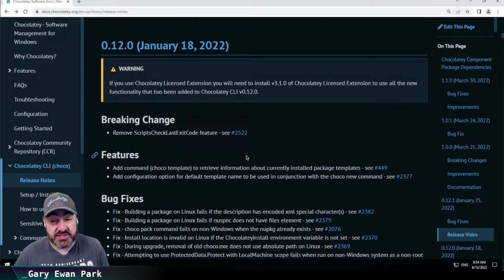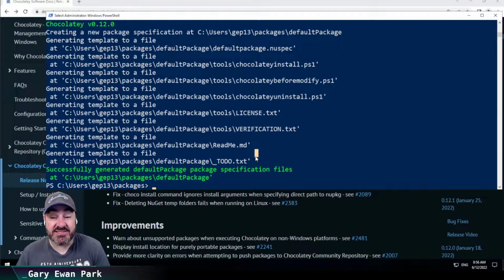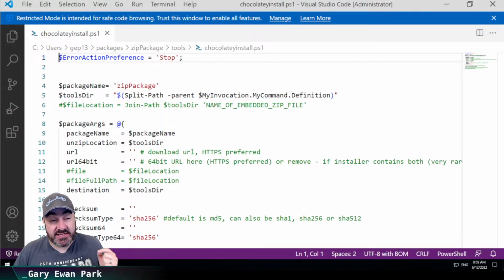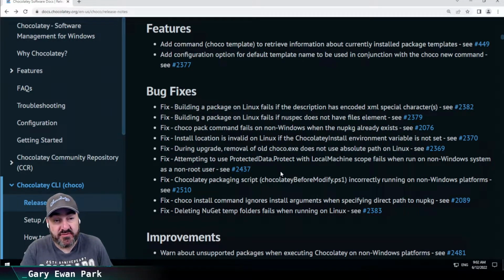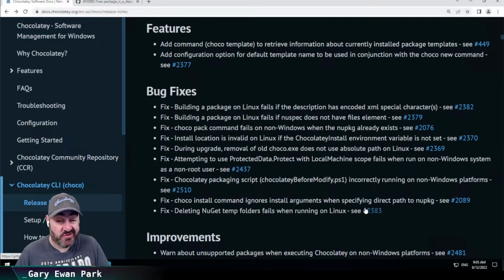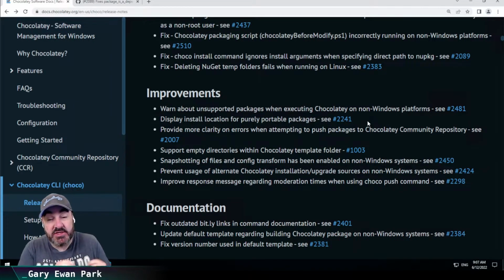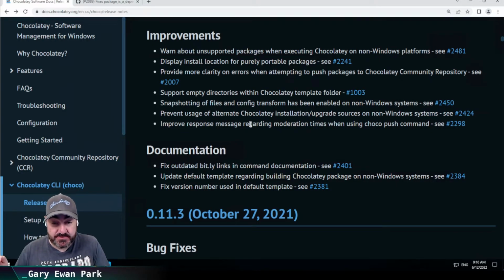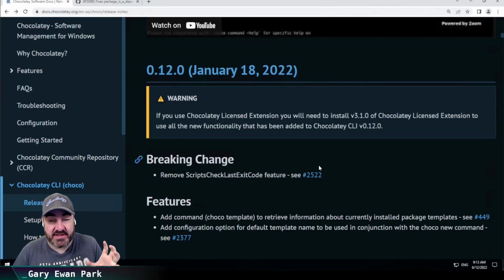Chocolatey CLI Release 0.12.0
In this short video, I walk through the bugs that have been or, or the features that have been added to the Chocolatey CLI, version 0.12.0.

If you find that there are any other problems with Chocolatey CLI, then you can raise a issue here: